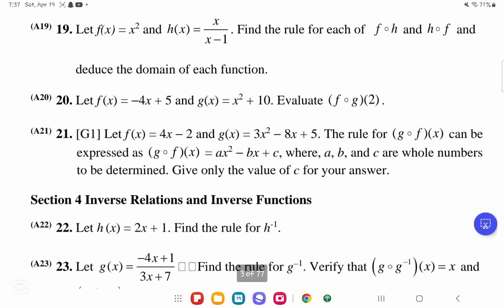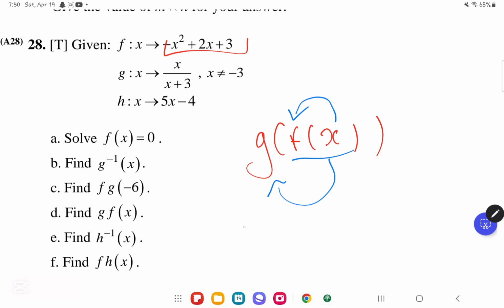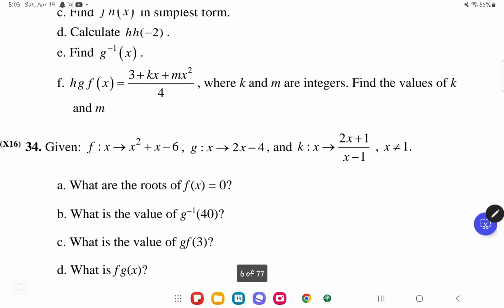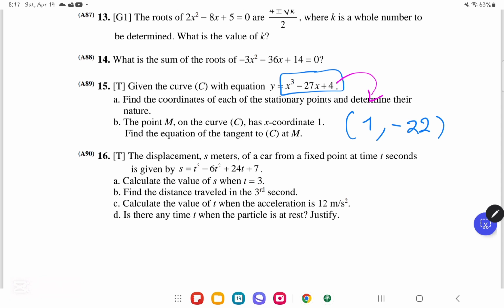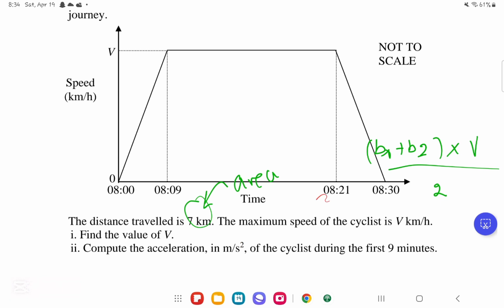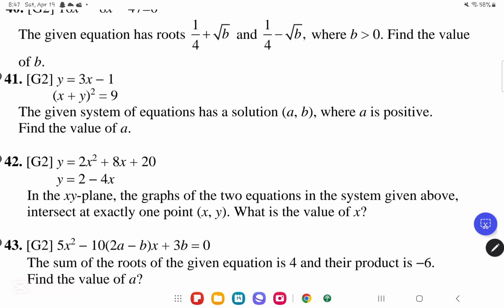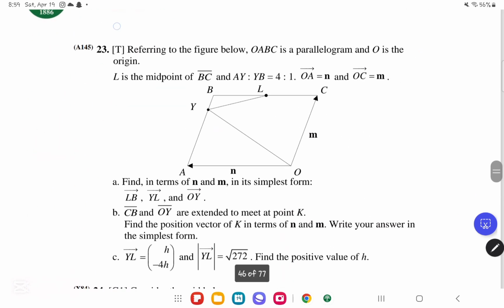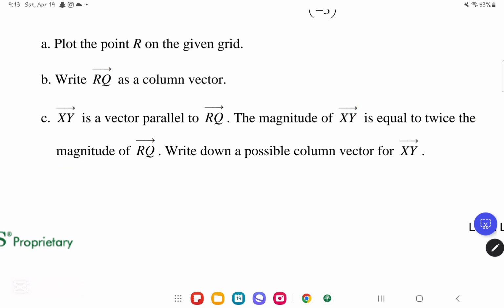Math Algebra and IGCSE for finals course questions ( part 1)